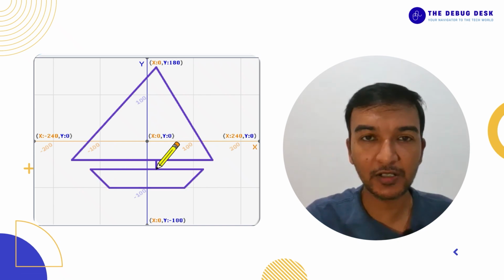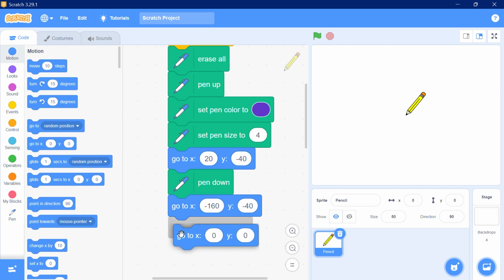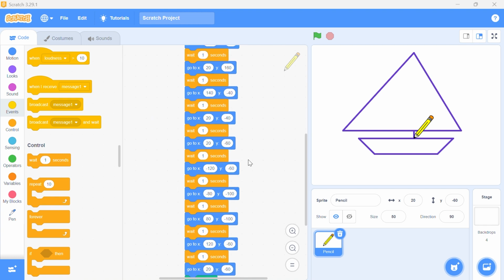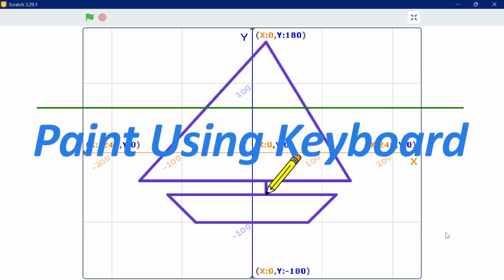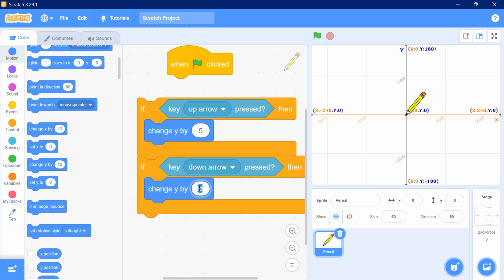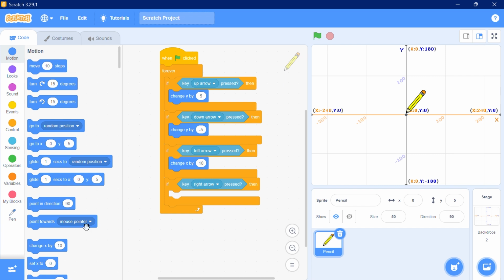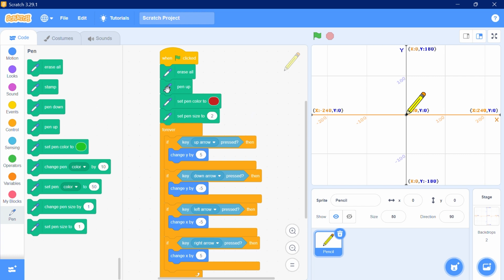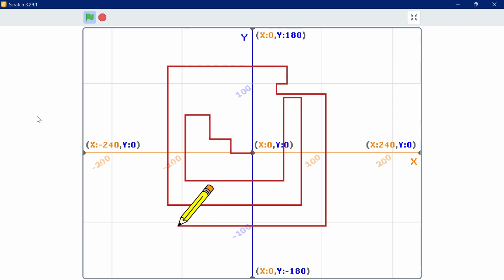Scratch Pen Blocks Explained - Part 2 | Draw Shapes & Patterns in Scratch | Learn Scratch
✏️ In Part-2 video of Pen Blocks series, we’ll explore Pen Blocks in detailand learn how to draw shapes, patterns, and creative art projects. We will create two projects. First one will connect various points on stage to reveal a pattern, In second one, we will use keyboard arrow keys to draw on screen.

🔹 Topics Covered:
1️⃣ Adding the Pen Extension in Scratch
2️⃣ Connecting points and pattern reveal
3️⃣ Detecting keyboard keys
4️⃣ Changing Pen Color, Size & Shade
5️⃣ Drawing Shapes with Loops
6️⃣ Creative Drawing Ideas

🎨 By the end of this tutorial, you’ll be ready to make your own Scratch art projects like squares, circles, mandalas, and rainbow patterns.

-Kids and beginners learning coding for fun
-Students exploring STEM projects
-Teachers introducing probability and coding together
-Anyone who loves games & wants to make their own!

📝 Chapters
00:00 - 01:07 Introduction
01:07 - 04:00 Boat Pattern Reveal
04:00 - 08:50 Draw patterns using Keyboard Arrow Keys

📌 Try it out and share your creations in the comments!